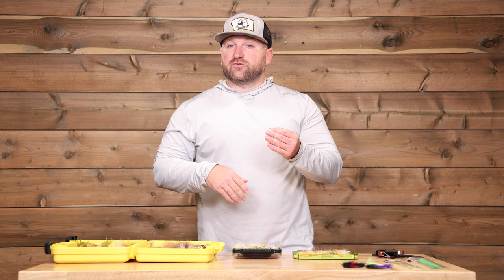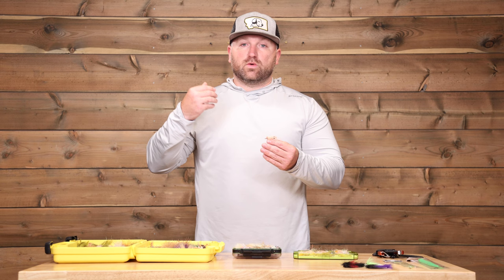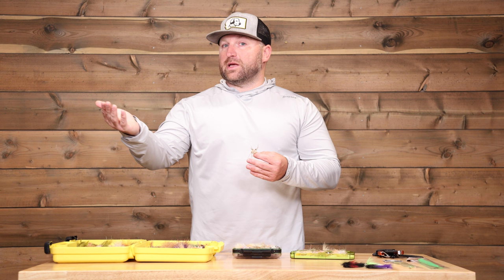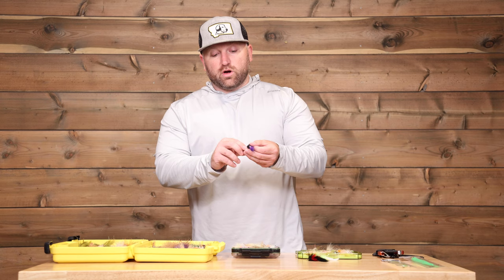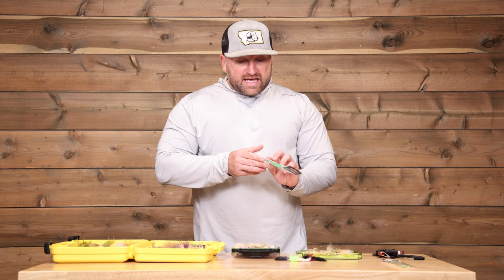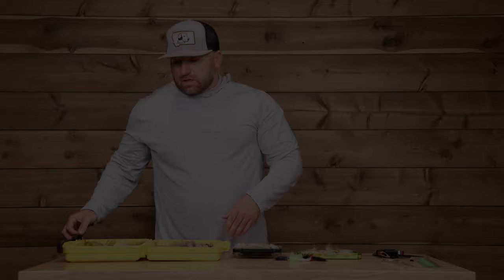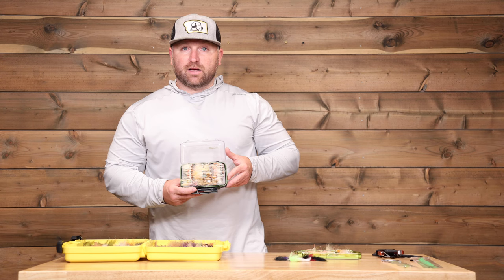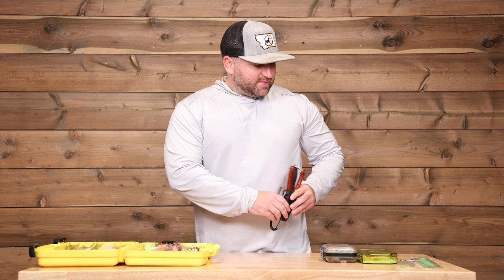Essential Flies for Fly Fishing in The Bahamas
The Bahamas: A bonefish paradise. The collection of islands is home to likely the greatest bonefishing in the Western Hemisphere, and its proximity to the United States makes it easy to access for many travelers. Flies for the Bahamian islands do not need to be complicated, and Josh Callihan walks us through the key components of a good fly selection for bonefish throughout the Bahamas.

Additionally, he discusses options for permit, tarpon, and barracuda should those opportunities present themselves, as some areas of the Bahamian islands have an excellent reputation for larger game species.